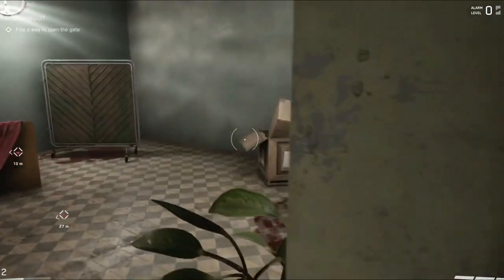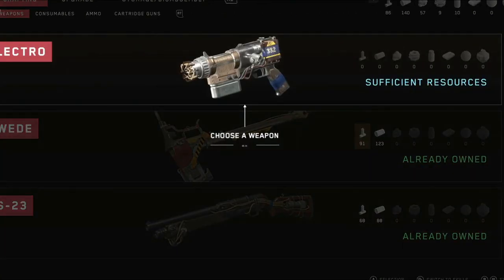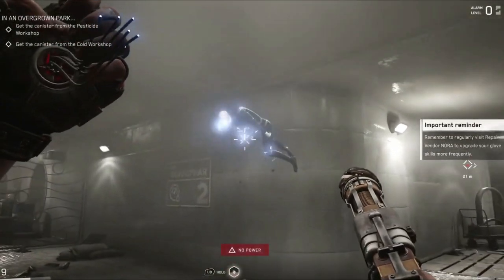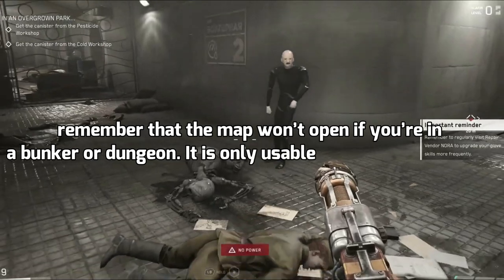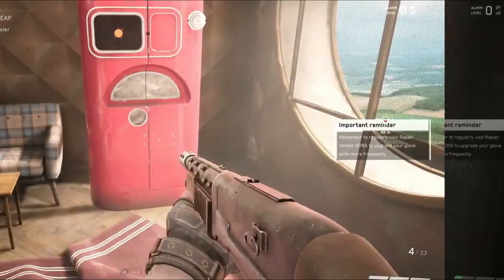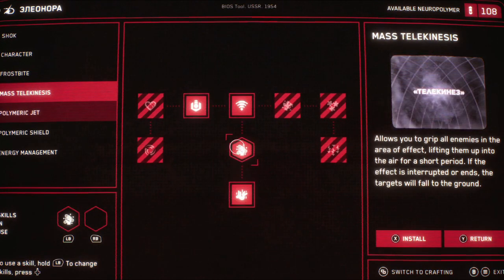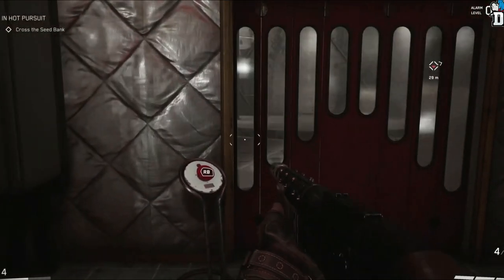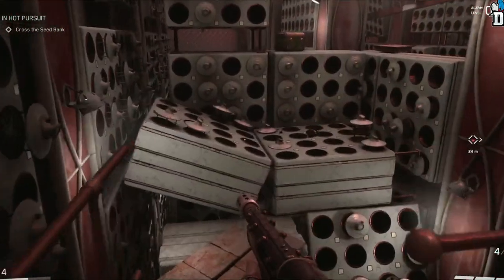How to Fix the Atomic Heart Map Not Working Error | Map Not Working Error Atomic Heart Fixed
Atomic Heart is subjected to many errors like Cartridge error, the game is not ready to load error, Heart scanner not working error, and so on…Now it is the Atomic Heart map not working error. As we can solve all the Atomic Hearts’ errors, this error is fixable too.

Players can utilize a map in Atomic Heart to find their way around the game’s landscape. You will soon be able to unlock the map even though it is not available at first. Some players are facing Atomic Heart map not working error even though it is unlocked. Let’s fix our Atomic Heart map now!